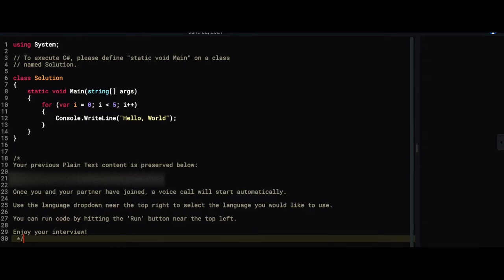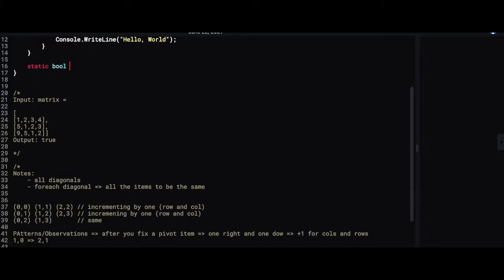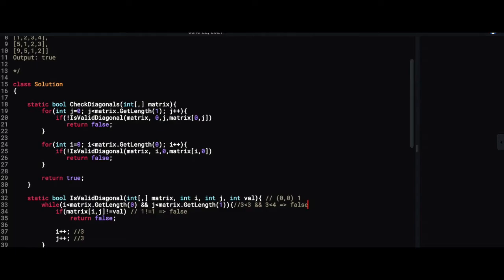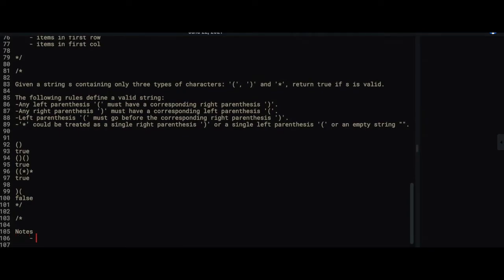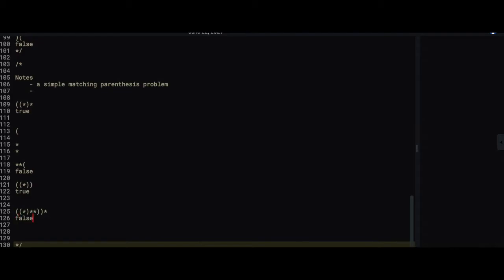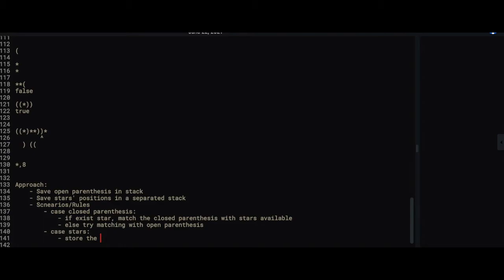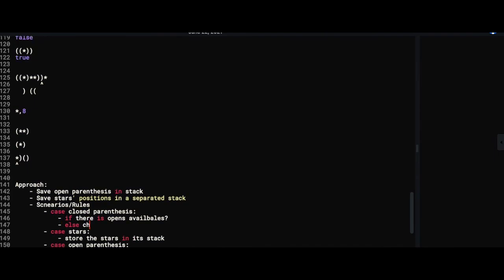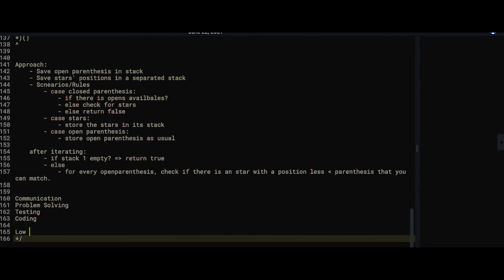[June 21st, 2021] [Mock] Real Coding Interview with experienced Facebook Interviewer.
An actual mock interview where an experienced Facebook interviewer interviews another engineer from Silicon Valley as well. In this interview, we will learn patterns about properly communicating thoughts, brainstorming solutions, coding/implementation, and testing. We will be able to see the performance feedback from the experienced Facebook interviewer.